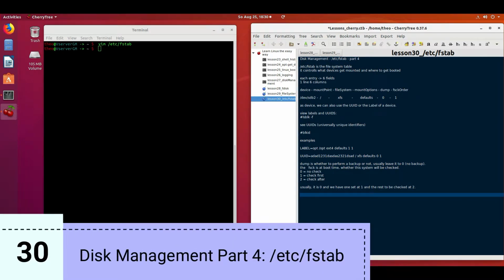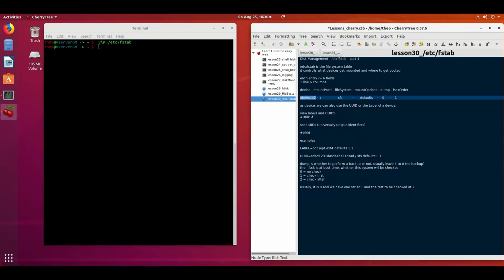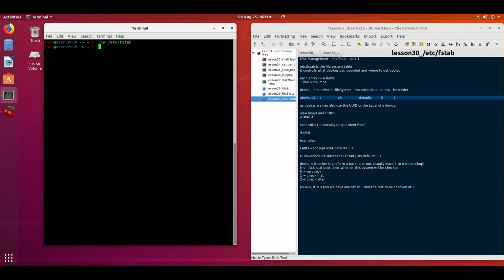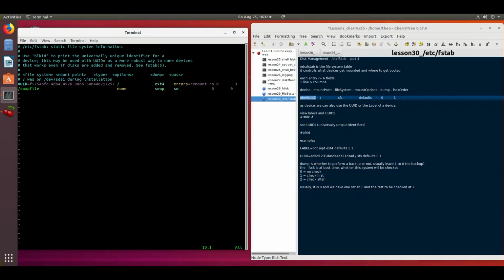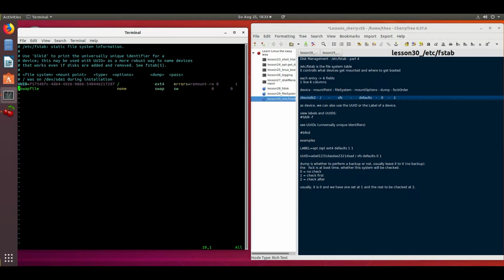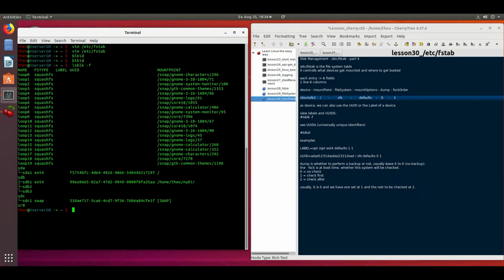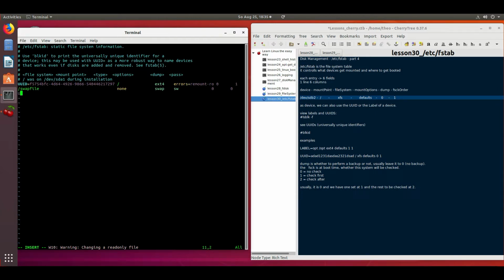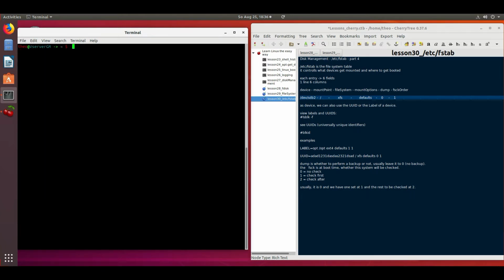Linux#30 Disk Management | Part 4 | fstab | learn linux the easy way